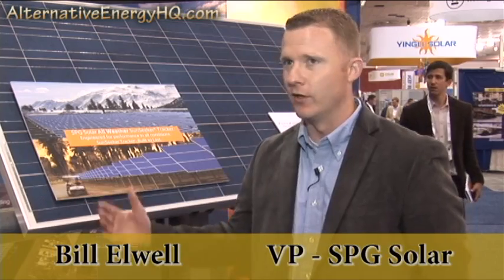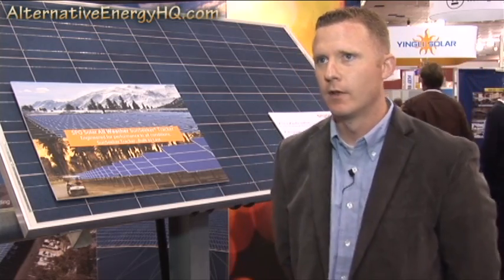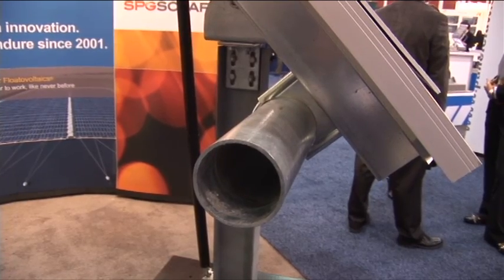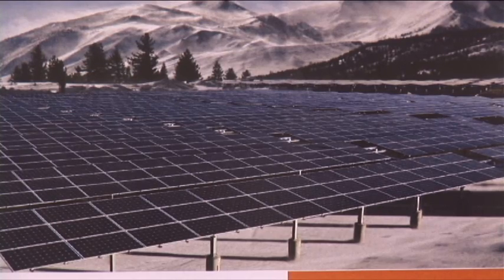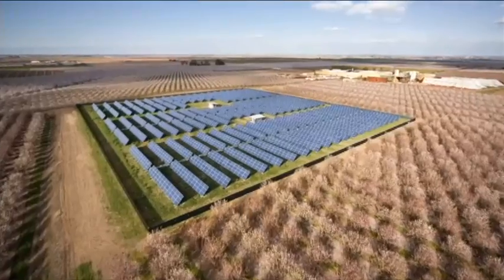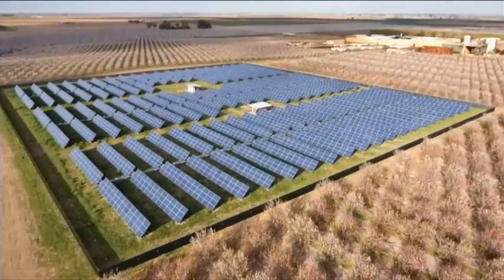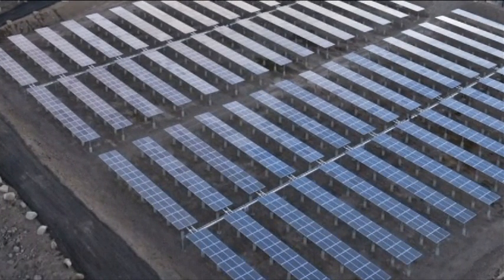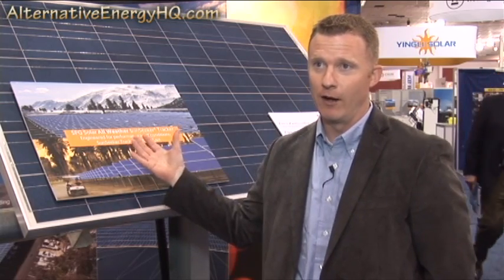PV America SJ CA 2012 - SPG Solar - Bill Elwell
Alternative Energy HQ coverage of the PV America show in San Jose CA.

Discussion with SPG Solar VP Bill Elwell about the Solar Tracker
    Designed and tested to endure all weather conditions
    Up to 25% more power generated compared to a fixed-tilt system
    Streamline and flexible design to use less land, concrete, steel, cabling and wiring
    Pre-assembled, no field welding or cutting required and fewer posts needed, reducing labor costa and allowing for full scalability
    Built to last with few moving parts, corrosion-resistant steel and minimal required maintenance